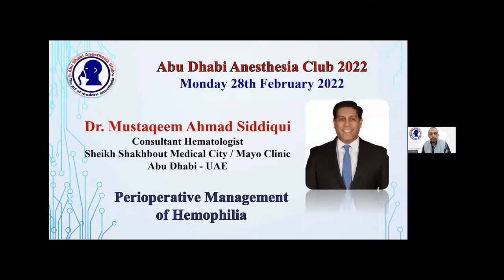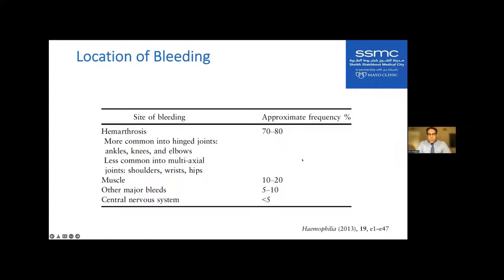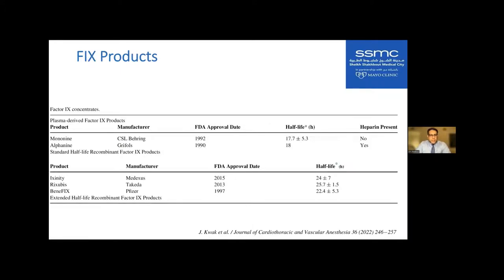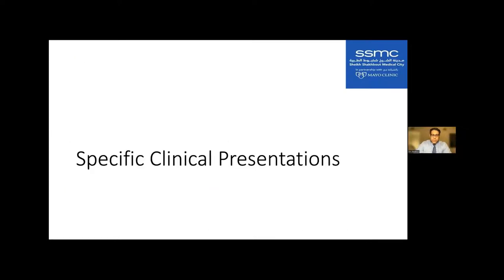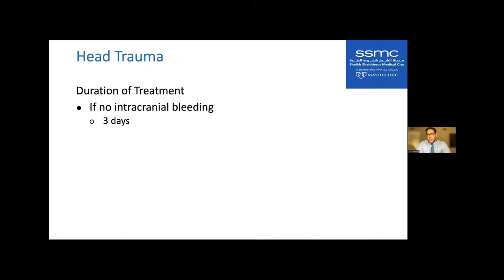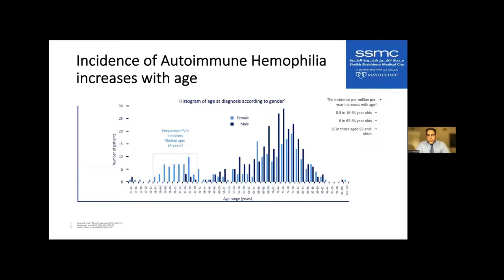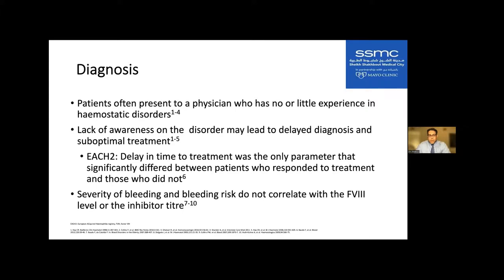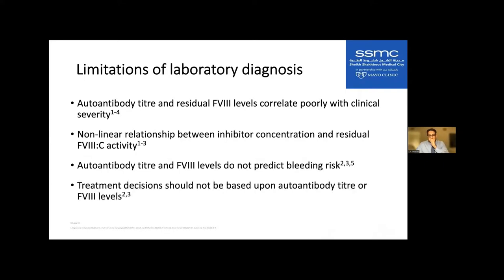Dr. Mustaqeem Ahmad Siddiqui - Perioperative management of hemophilia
Abu Dhabi Anesthesia Club Webinar